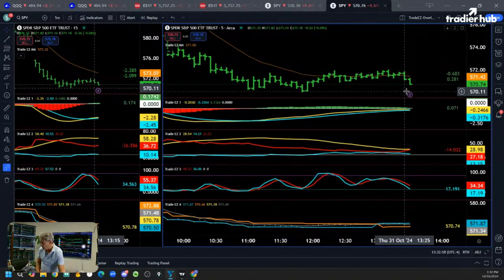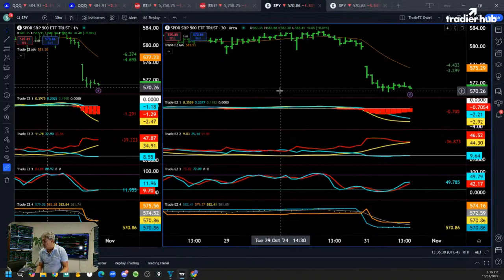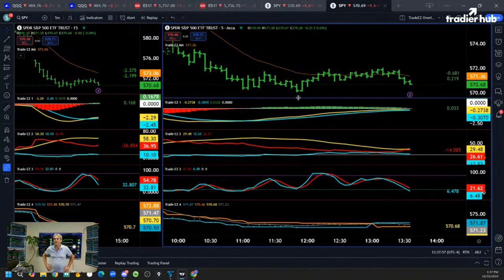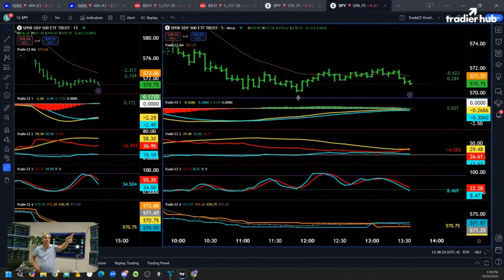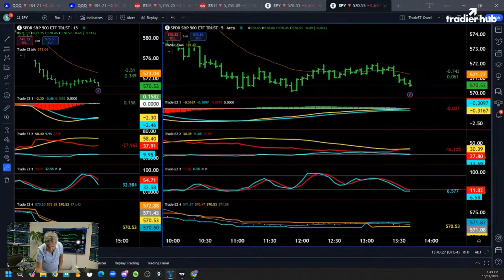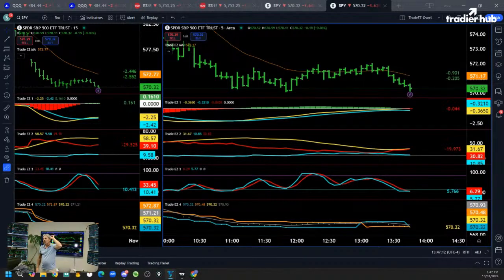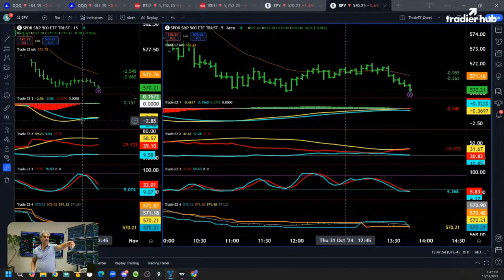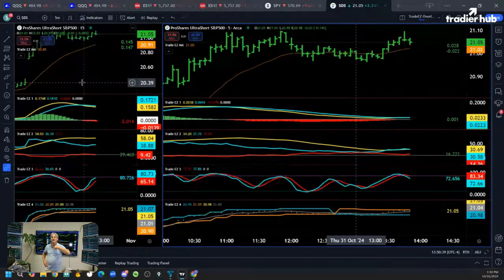Back To The Futures Ep. 26 | Mastering Market Patterns | 10.31.24